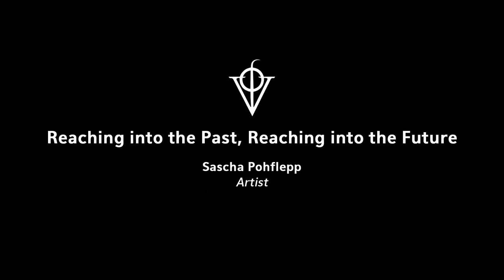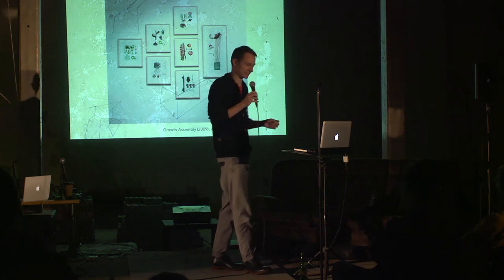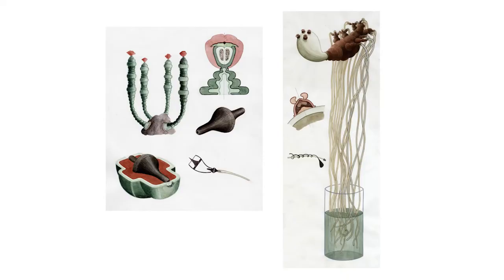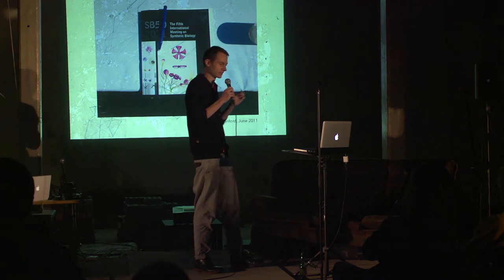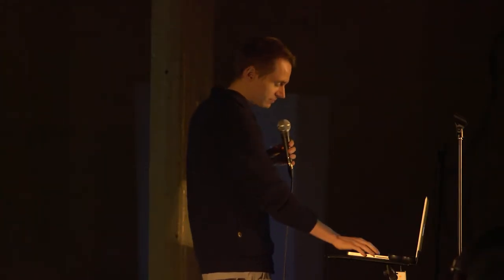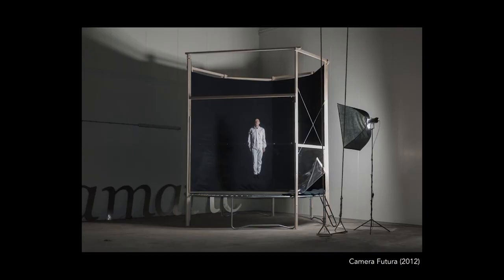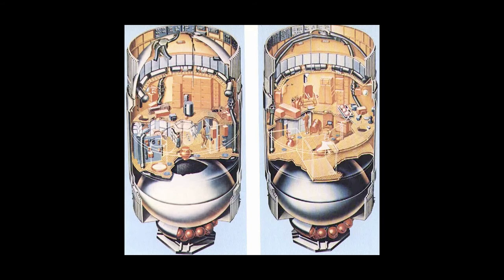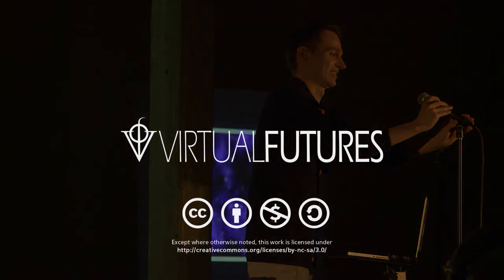Reaching into the Past, Reaching into the Future | Sascha Pohflepp | Virtual Futures Salon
Sascha Pohflepp at Virtual Futures Salon on the Semi-Artificail Imagination, 24 October 2012.

Does life imitate art or does art imitate life? For philosophers and artists there have always been two types of imagery: 1) the faithful reproduction and 2) the image that is distorted intentionally. Increasingly interactions with synthetic and technologically driven spaces could be said to blur our perception of what is authentic. Designers and artists have often attempted to create faithful simulacrum that mimic the natural environment (in a process of bio-mimicry). But in the 21st Century, where we are increasingly impressed by our own technological prowess, we now have the tools to adapt and reform our environment - no longer biased by the the biological but servant to the synthetic.

This Salon aimed to question the limits of representation and imagery exploring different ways in which technology is fundamentally changing what it means to be human.

== Follow the Debate on Twitter ==

== More Information ==